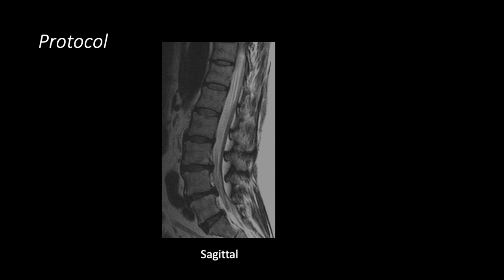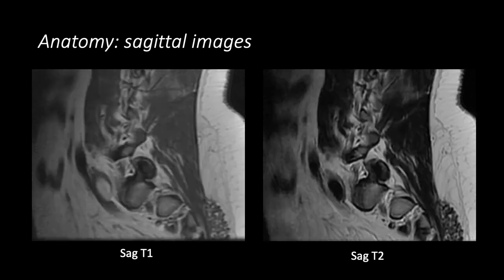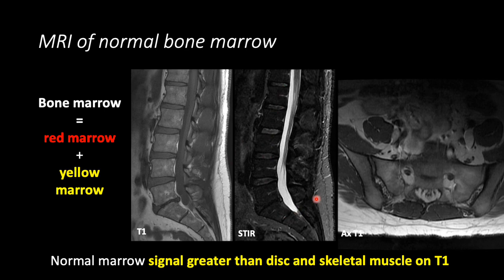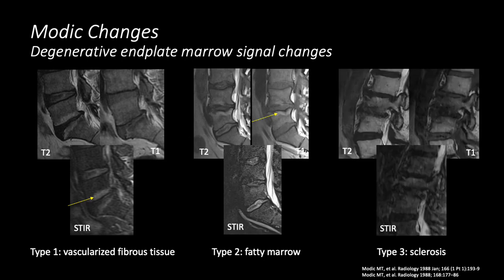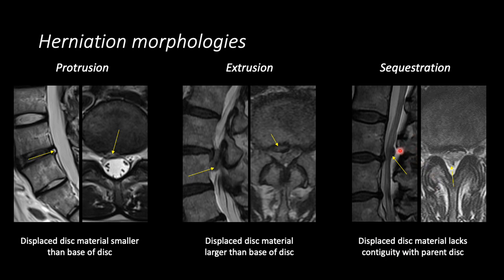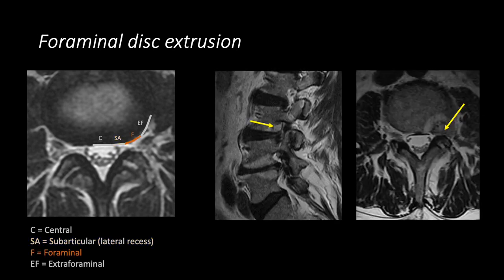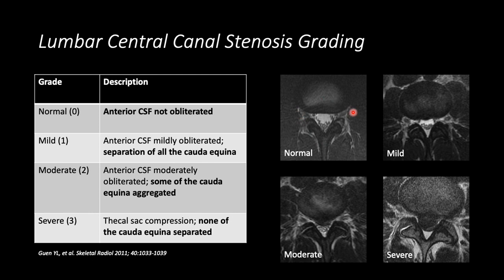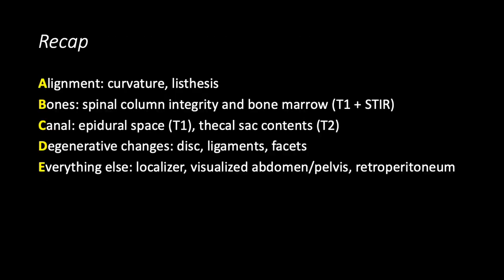Lumbar Spine MRI